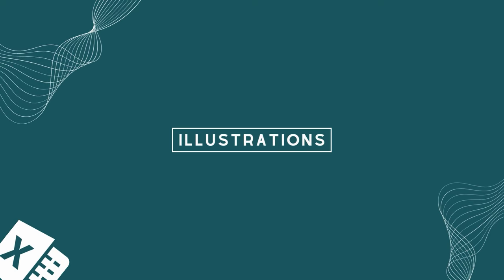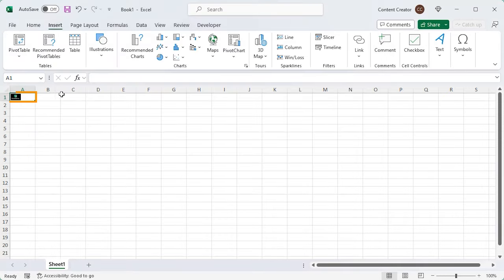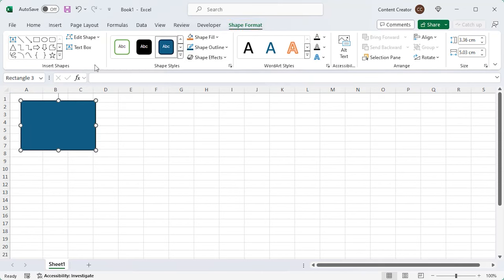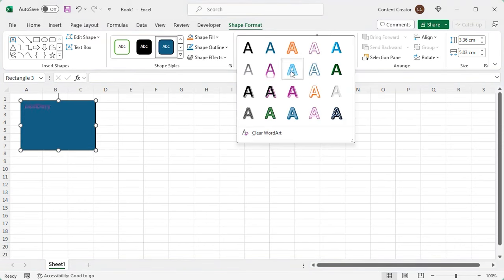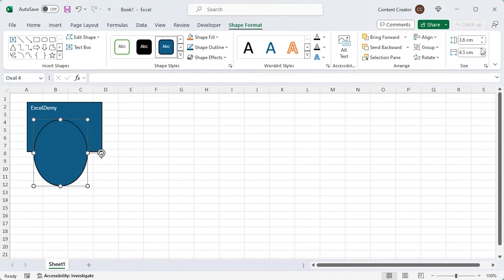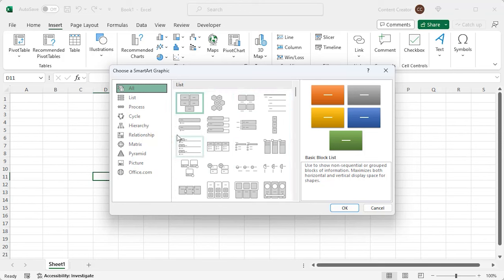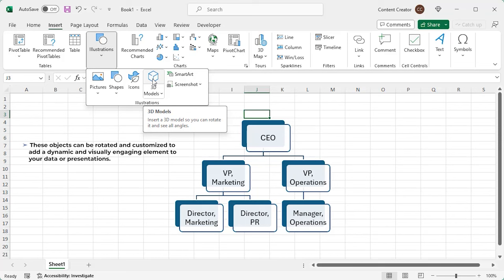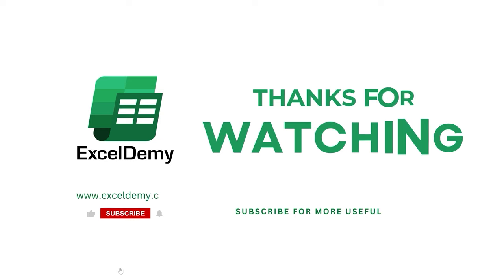Microsoft Excel | Pictures, Shapes, Icons, 3D Models, SmartArts, Screenshot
In this video, we'll discuss Excel's Illustrations group, within the Insert tab. You'll learn to insert images, and shapes, use icons, and create beautiful graphics with the SmartArt feature. Moreover, this video will teach you to insert screenshots, edit, and format text to enhance your visual storytelling. Take part in the practice questions and offer your insights in the comments below.

0:00 - Intro
0:05 - Inserting images
1:58 - Inserting shapes
2:40 - Using icons and stickers
3:03 - Appealing graphics with various SmartArt
4:17 - Inserting screenshots of open windows

🙋‍♂️ Stuck with an Excel formula or a VBA code? You can post your questions or upload your Excel file to contact the professionals and get the necessary solution.